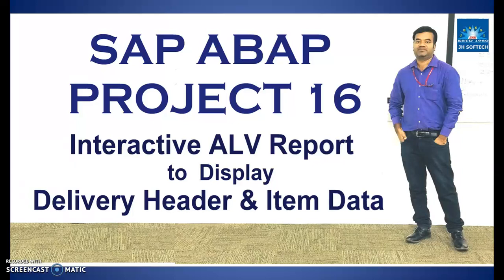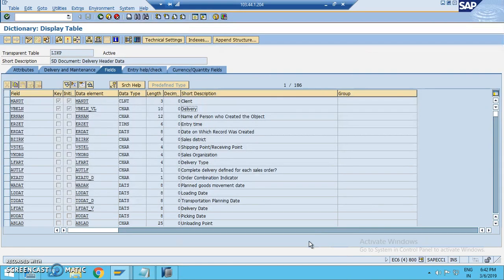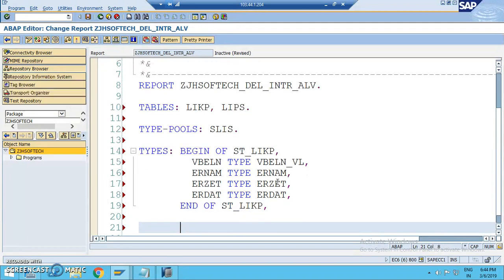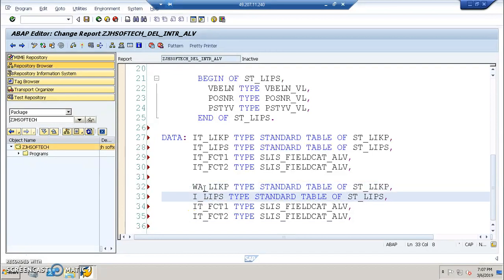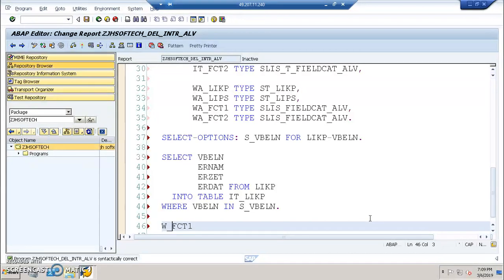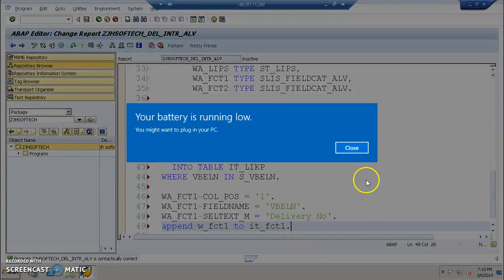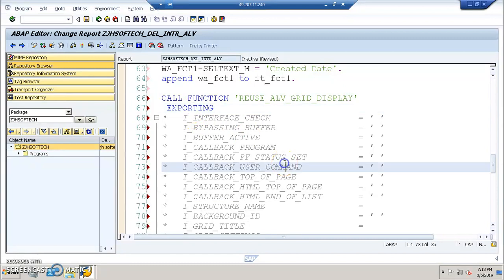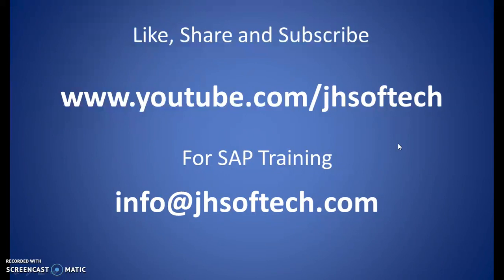SAP ABAP Project 16 Part 1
Interavitve ALV Report to Display Delivery Header & item Data